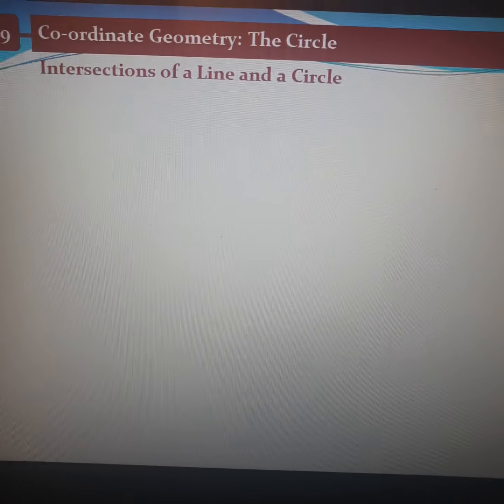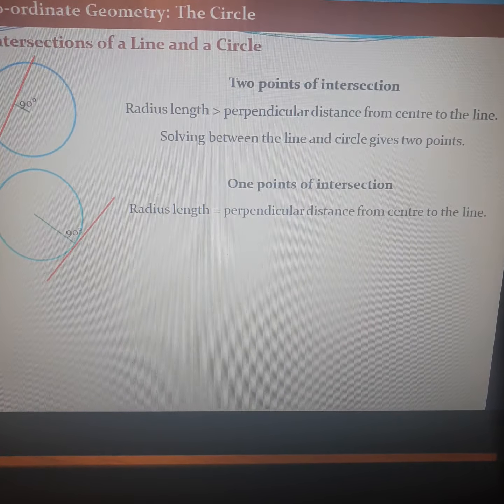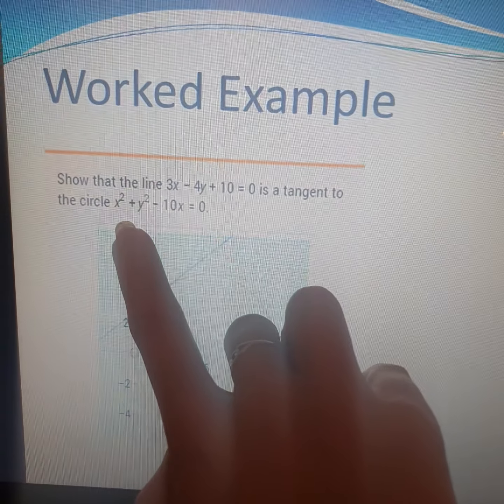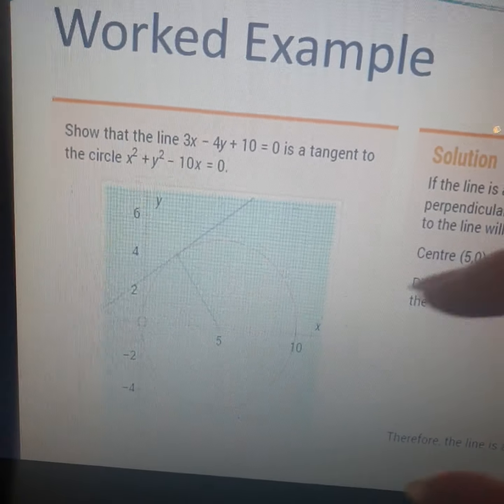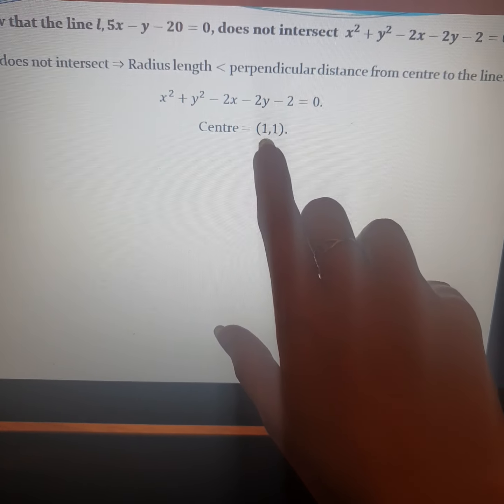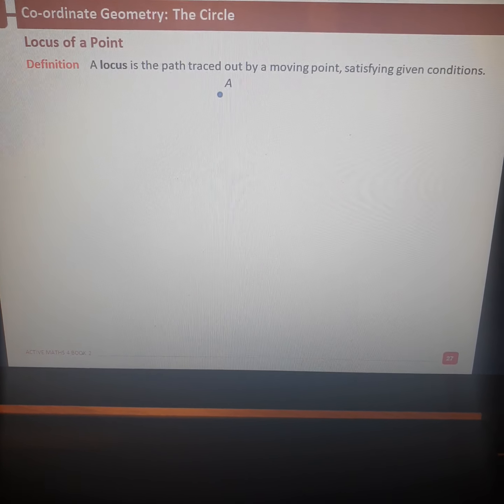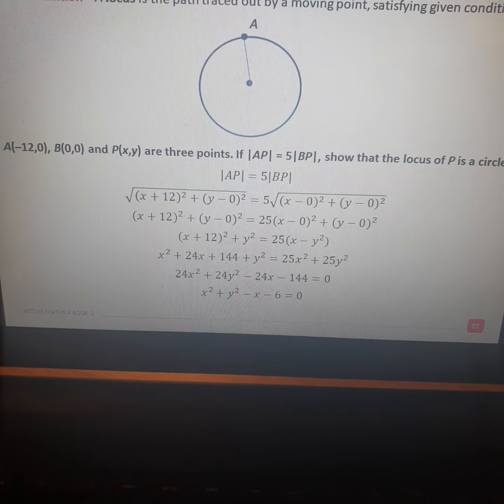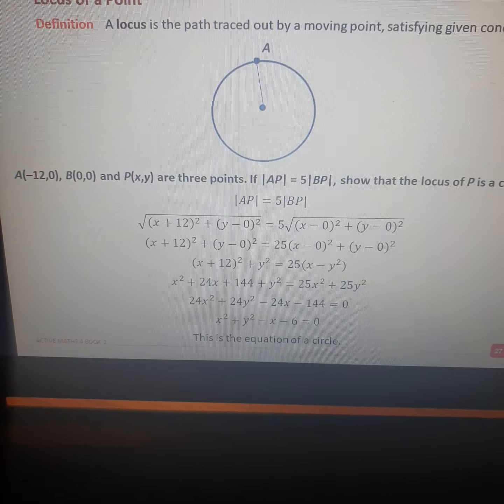5th Higher Lesson #4- The Circle Intersection of lines and circle